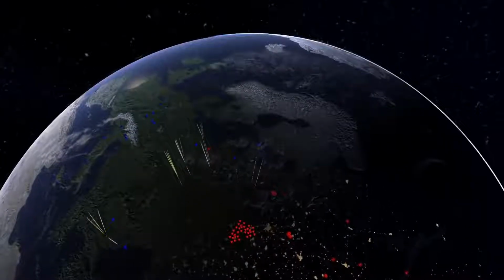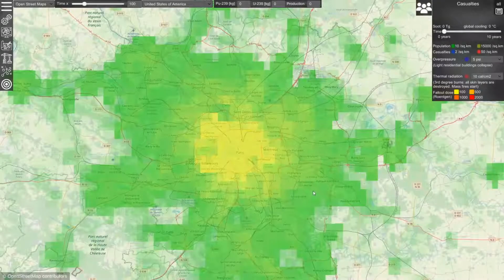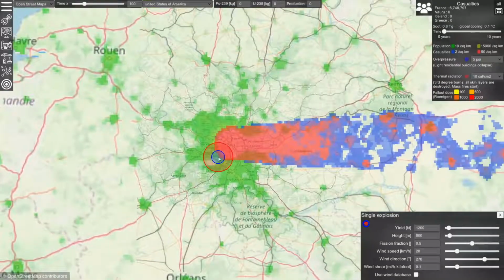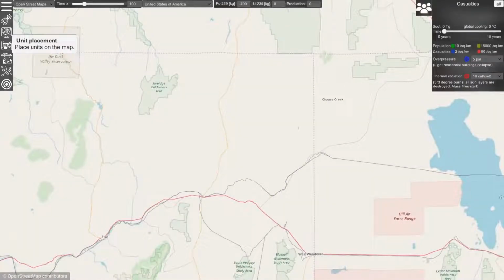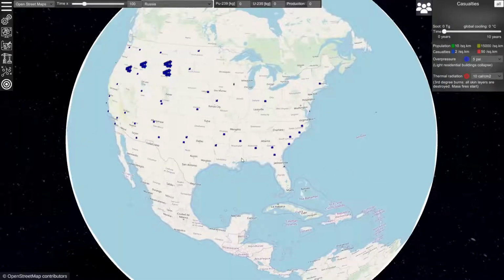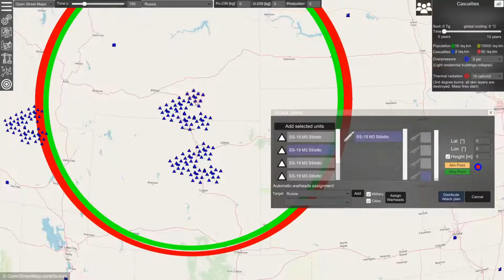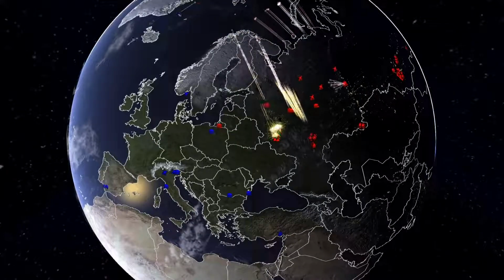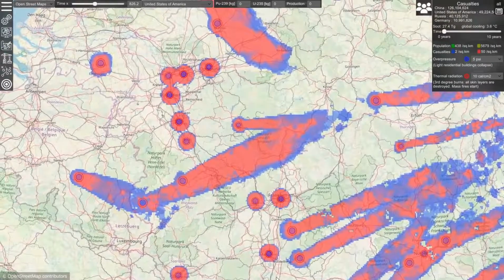Οι ΗΠΑ προσομοίωσαν "πόλεμο ΝΑΤΟ-Ρωσίας" σκοτώνοντας ένα δισεκατομμύριο ανθρώπους !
Η επέμβαση του ΝΑΤΟ στην Ουκρανία θα μπορούσε να προκαλέσει πυρηνικό πόλεμο,
Μια τρομακτικά ρεαλιστική προσομοίωση από το 2019 προβλέπει τι συμβαίνει επί του παρόντος εν μέρει στην πραγματικότητα και τι , εάν κλιμακωθεί, θα μπορούσε να οδηγήσει σε μια παγκόσμια καταστροφή. Ένας από τους συμμετέχοντες σε αυτό το «πολεμικό παιχνίδι» ήταν ο Χάρι Τζ. Καζιάνης - ανώτερος διευθυντής του οργανισμού που ονομάζεται Κέντρο για το Εθνικό Ενδιαφέρον, δηλαδή το think tank της Ουάσιγκτον που ασχολείται με την αμερικανική εθνική ασφάλεια , που ιδρύθηκε από τον Πρόεδρο Ρίτσαρντ Νίξον / https: // Ο Χάρης Τζ. Καζιάνης είναι επίσης ο συγγραφέας του παρακάτω άρθρου, που γράφτηκε στις 4 Μαρτίου 2022 .

 Δείτε στο βίντεο πώς θα μπορούσε να συμβεί